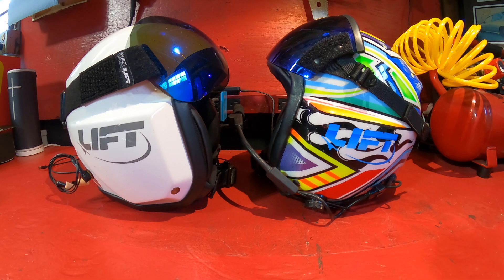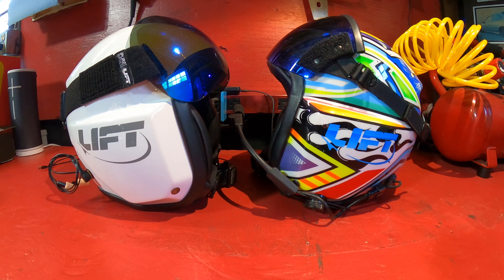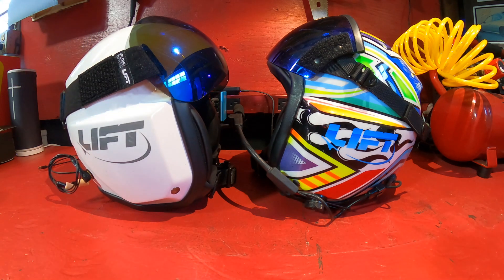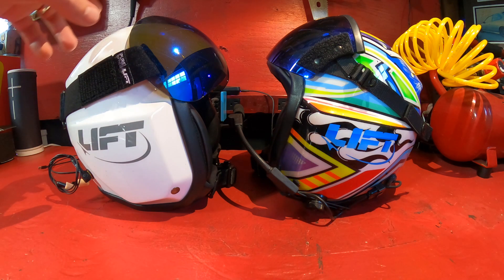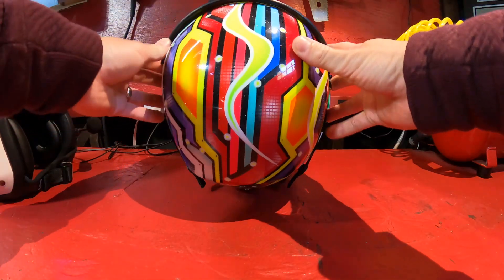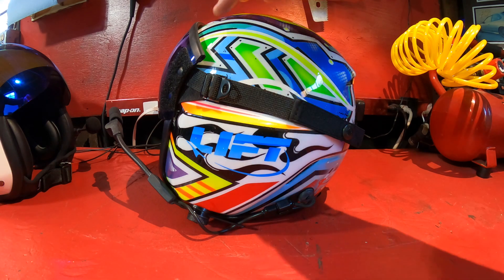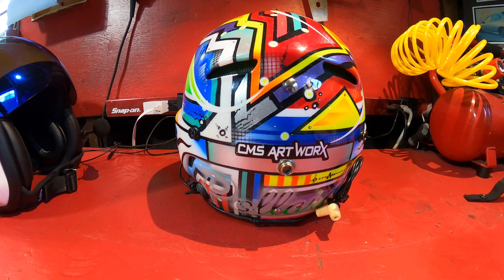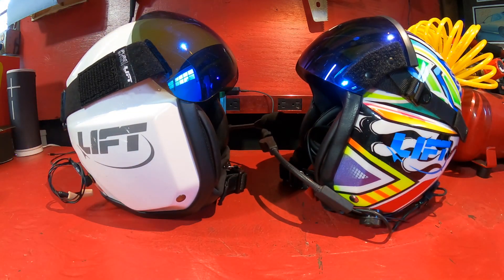HGU Visor Mod for the LIFT Aviation AV-1 Helmet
In this video I talk about the potential benefits of modifying your LIFT Aviation AV-1 helmet to accept an HGU-55 style visor.